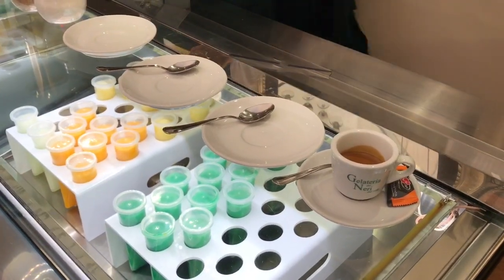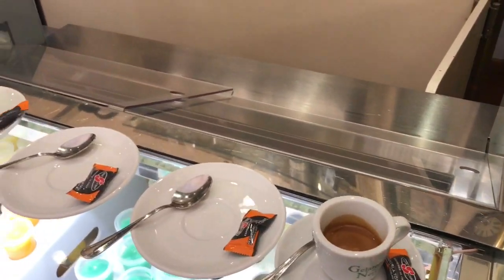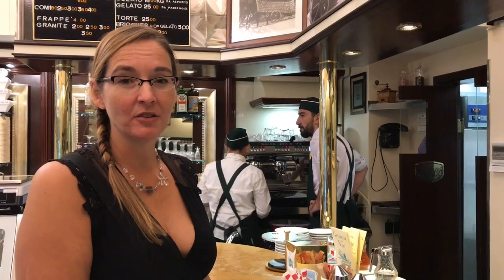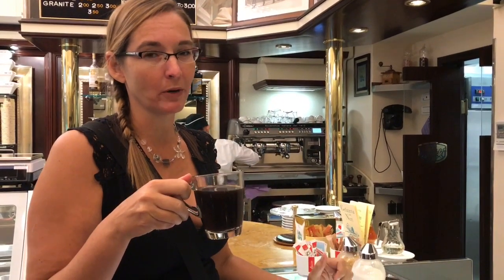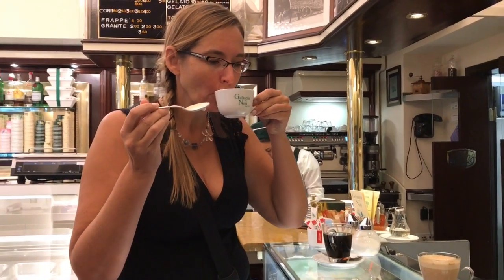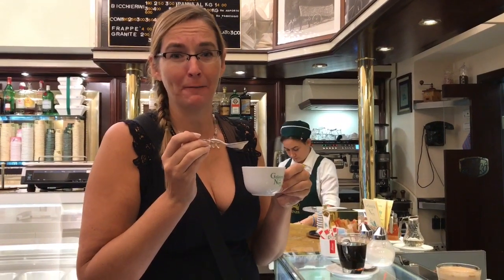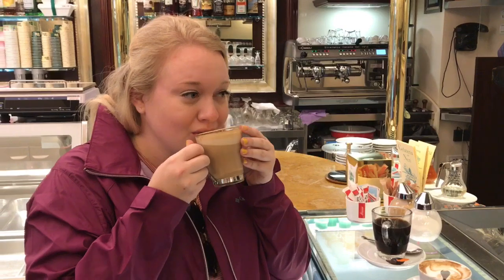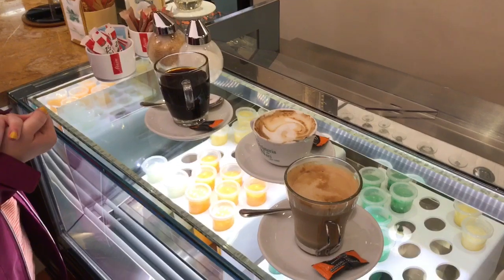Tiny Travel Tip: Coffee in Italy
Sarah is joined by her friend Lizzie to drink coffee in Florence, Italy. She explains the four basic coffee choices at Italian cafes.

Sarah Murdoch is a tour guide, travel writer, and tour operator covering the globe, specializing in Italy. She worked for more than 20 years for Rick Steves as a tour guide and travel journalist, and co-authored the Rick Steves Sicily book. These days, Sarah is the Founder of Guide Collective and runs Adventures with Sarah, a travel company offering tours. You can find information on packing, travel tips, and how to travel with Sarah on her
Italy is her great passion, but her travels take her around to the globe, and she enjoys creating videos explaining art, history, and culture. Formerly an architect, she uses her design skills to think up innovative packing strategies. Her packing lectures have helped thousands of travelers learn how to lighten their luggage, and travel smartly.